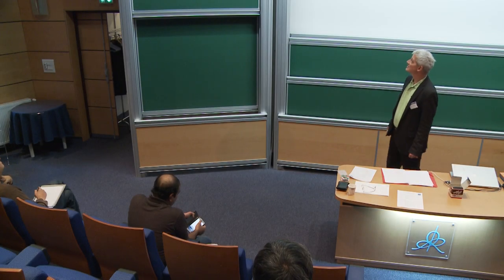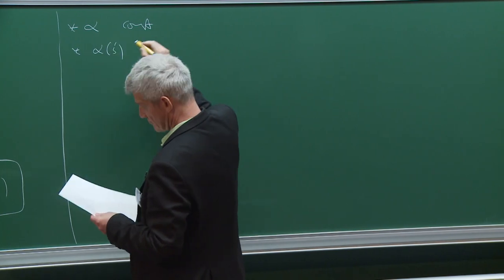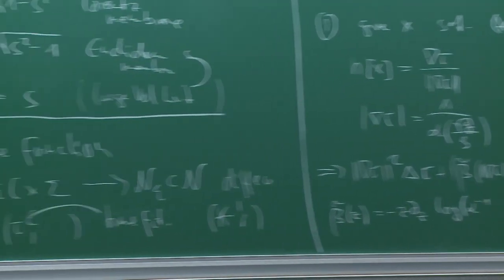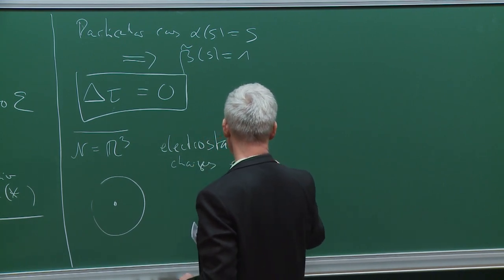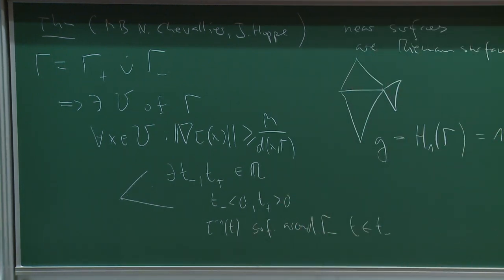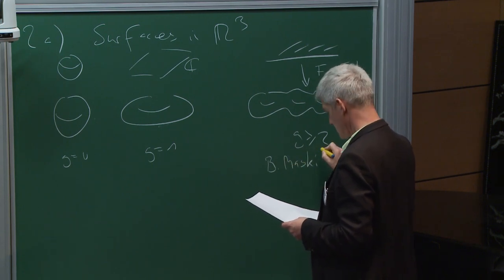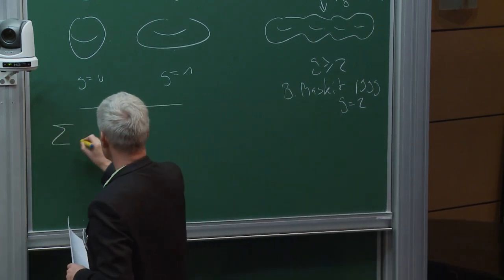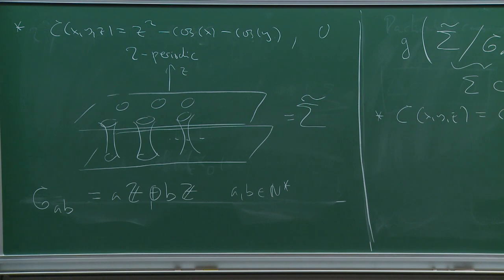Martin Bordemann - Noncommutative Riemann Surfaces